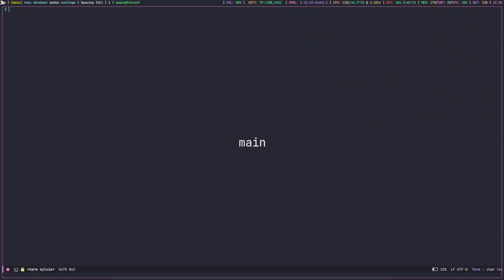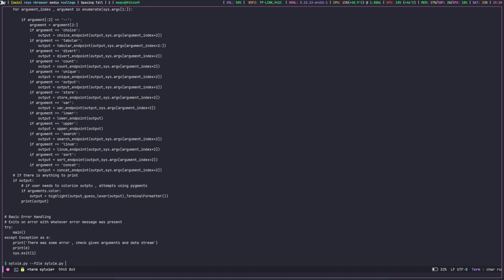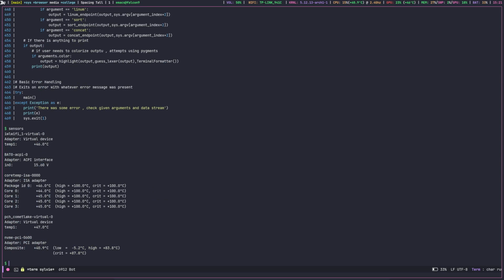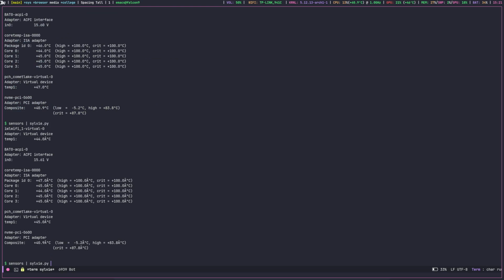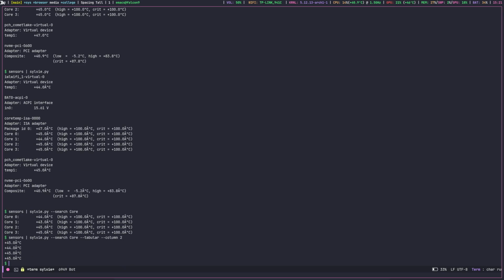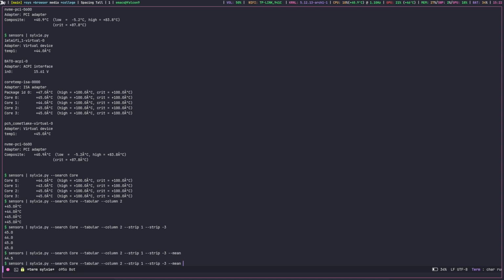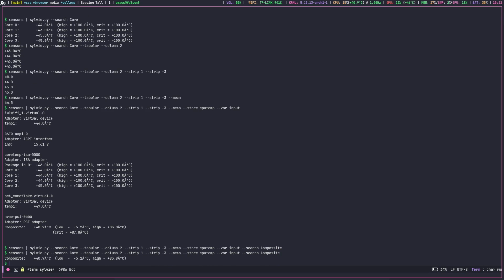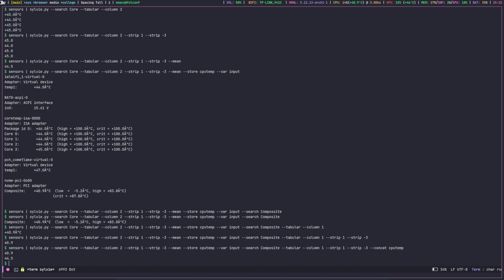Sylvie - Enchant your data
This video is a showcase for my tool sylvie , created for the hackathon 'HACK THE TERMINAL' .
This tool provides the basic functionality of GNU coreutils(grep , awk etc) without a steep learning curve.